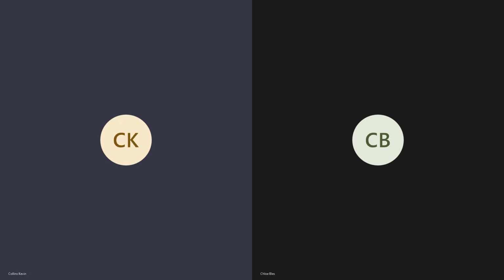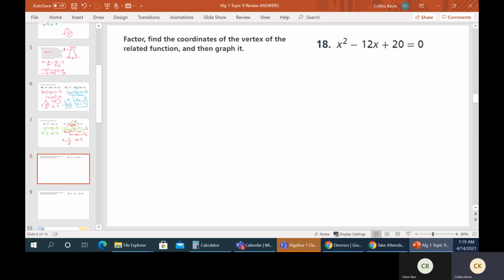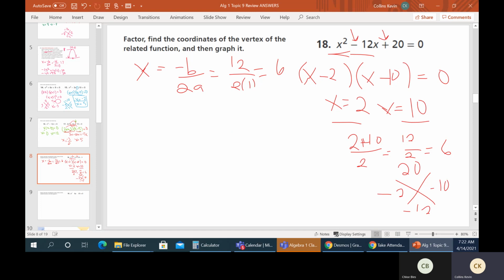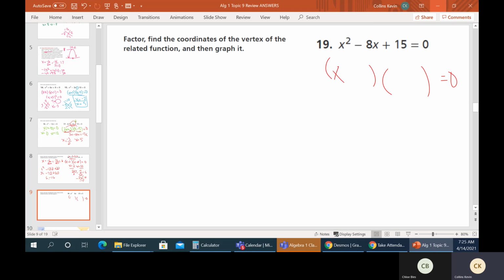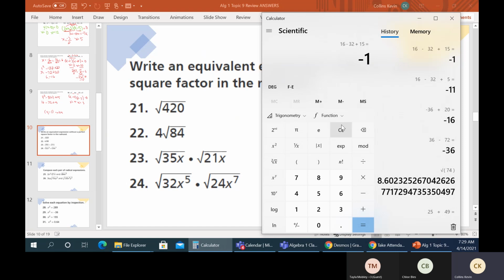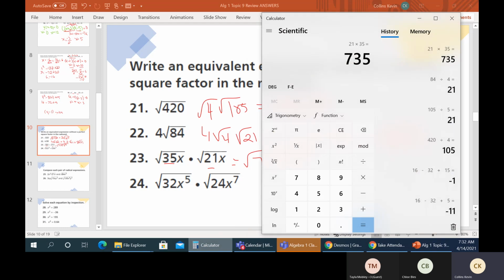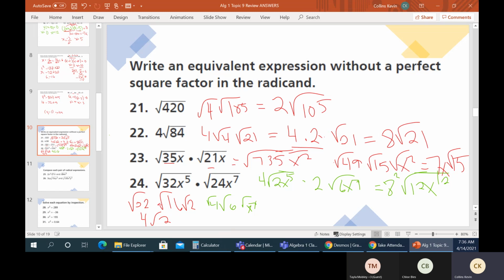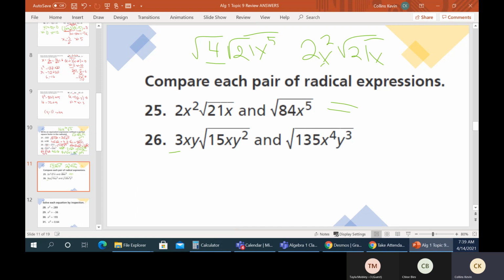Metallist Math: Algebra 1 Savvas Easy Bridge - Ch. 9 Review Solving Quadratic Equations. Part 2 of 3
This video is a review of various ways of solving quadratic equations. The problems are examples from The Savvas Easy Bridge Text for Algebra 1. Thanks!